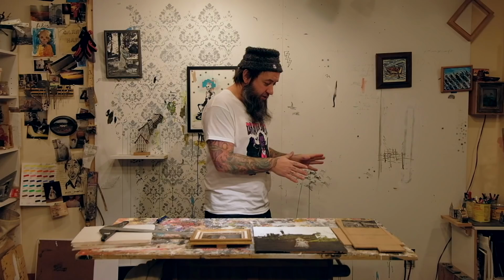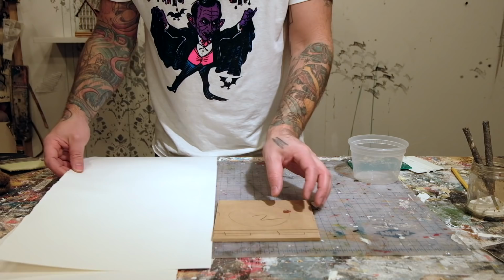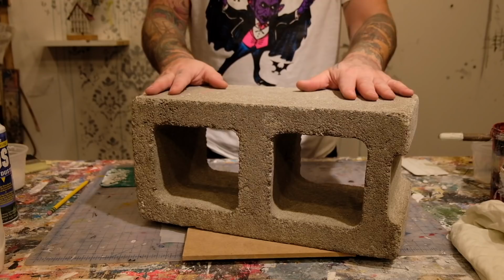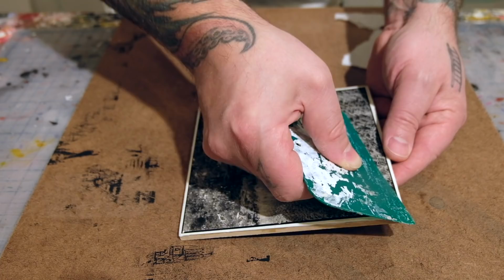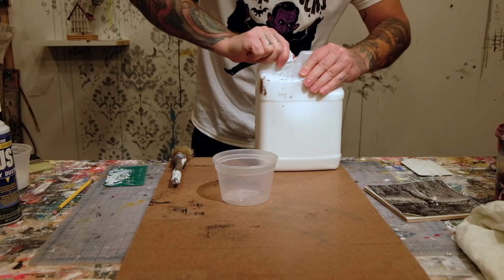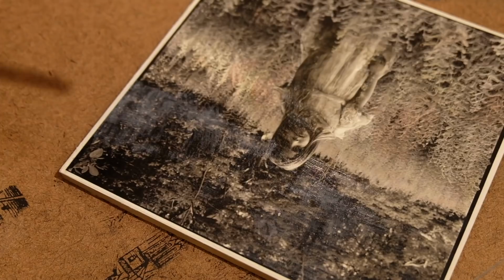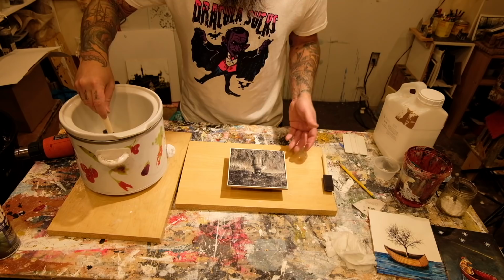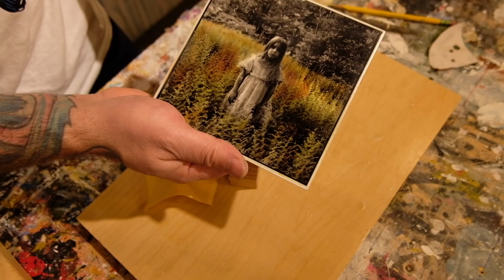04:mounting prints to board:kozo paper edition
This video is about mounting kozo paper to MDF board